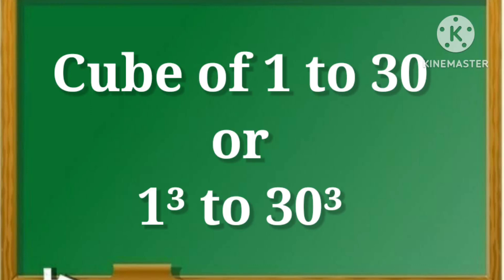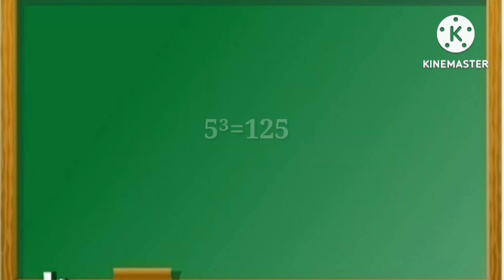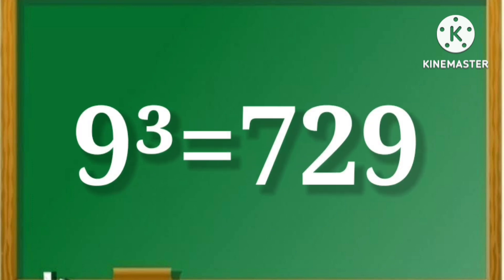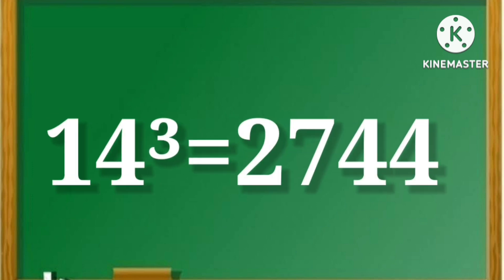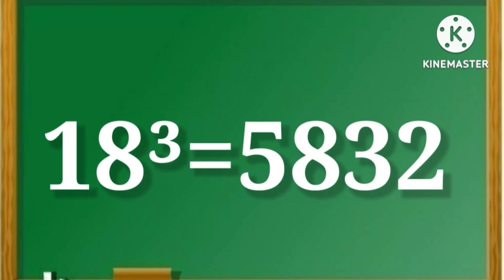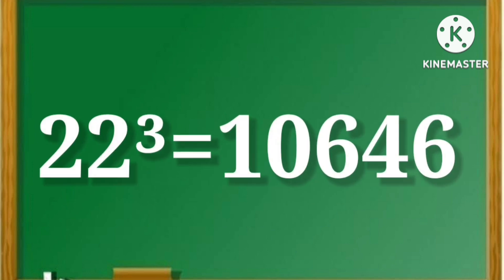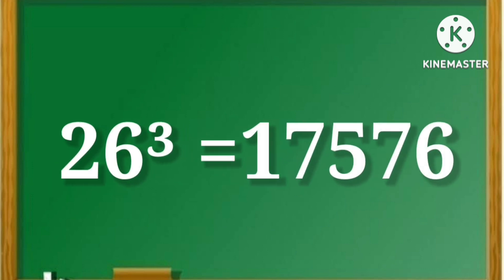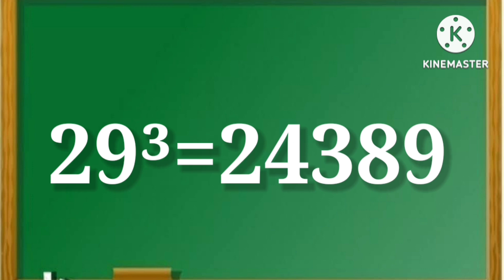Cube 1 to 30/1to 30 Cube/1³ to 30³/Cube of 1 to 30/cubeof1to30